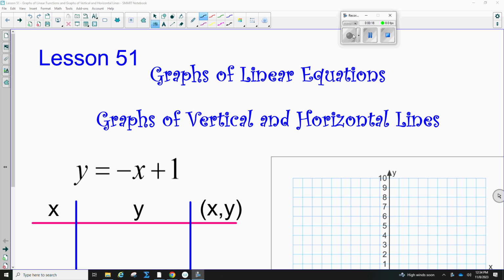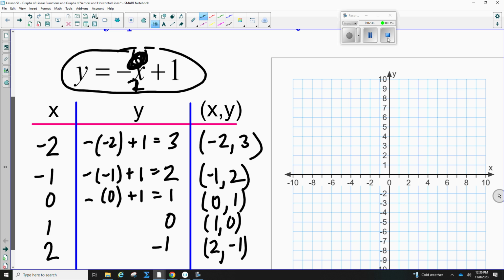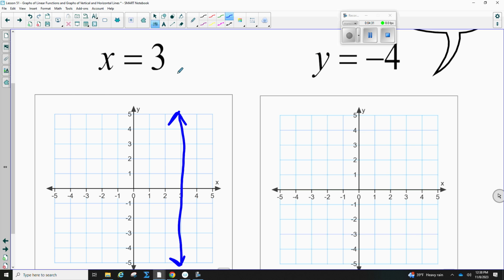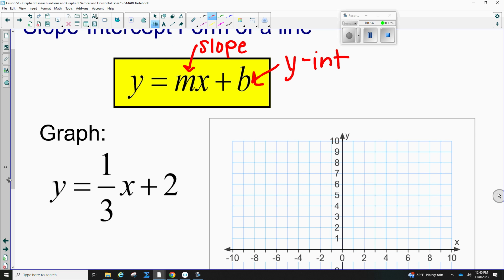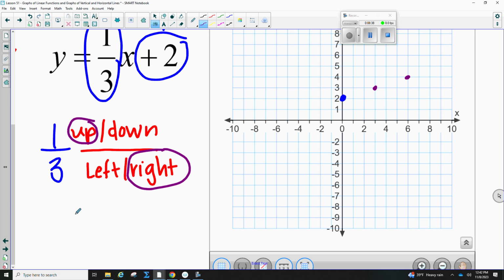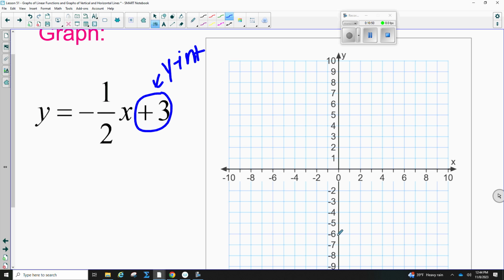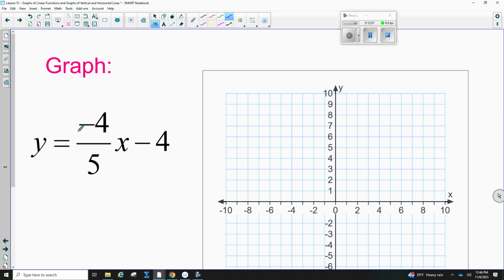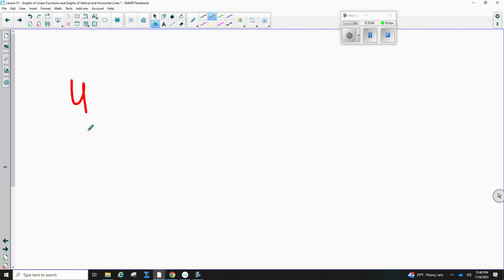Lesson 51 - Graphs of Linear Functions and Graphs of Vertical and Horizontal Lines